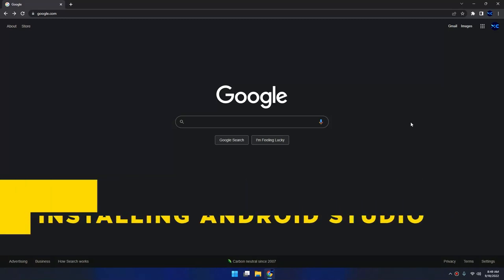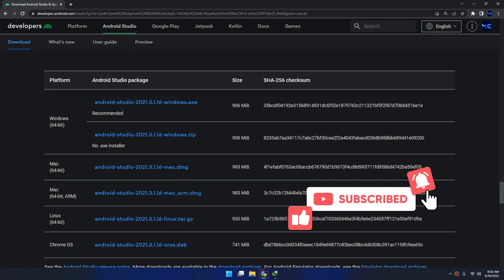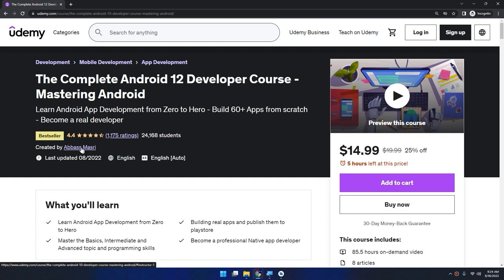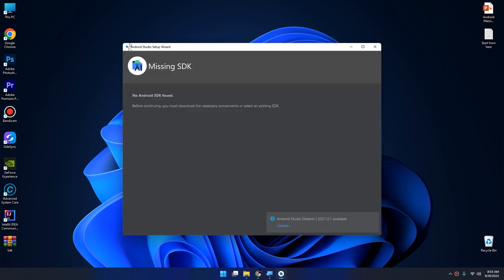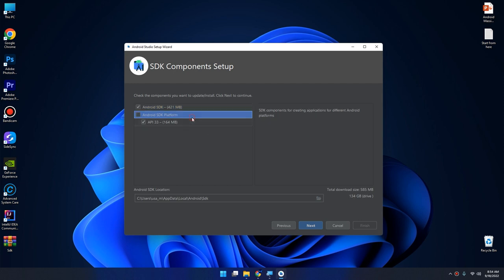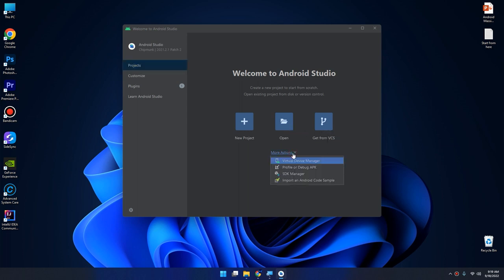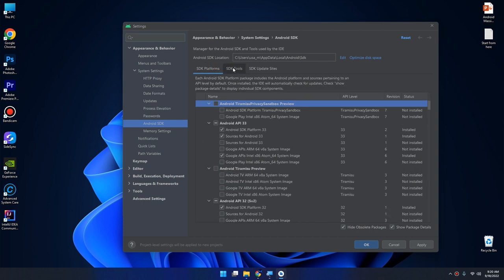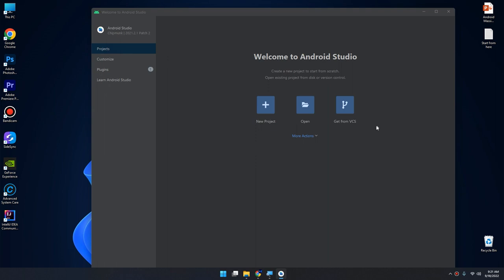Installing Android Studio & SDK Configuration - Mastering Android #1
Hello my friends, in this tutorial we'll learn how to download and install android_studio with the latest SDK configuration.